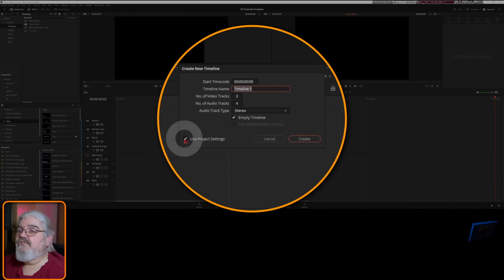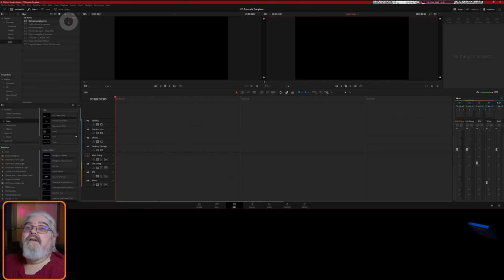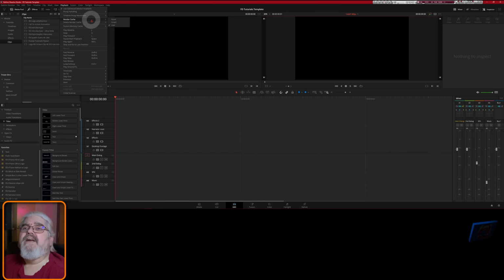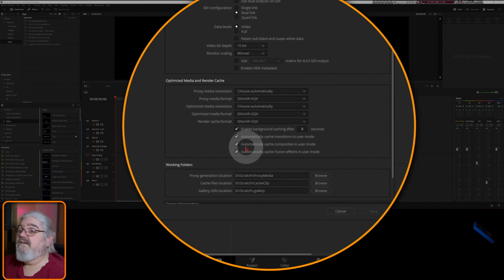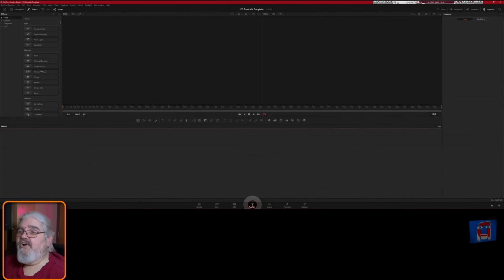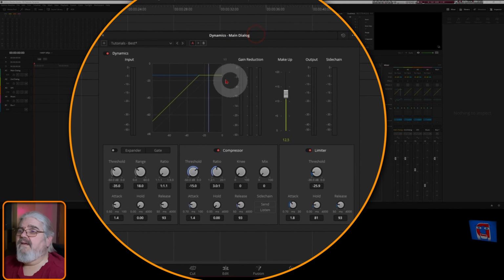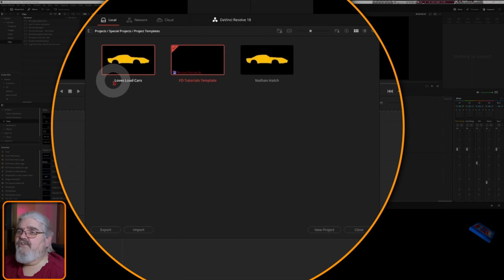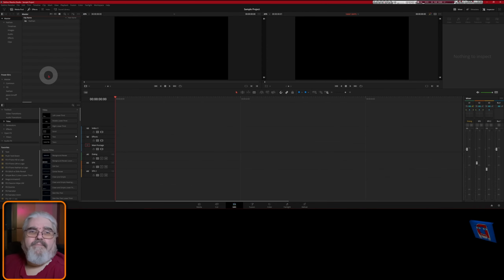Master efficient workflow with DaVinci Resolve project templates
Master efficient workflow with DaVinci Resolve project templates. One of the biggest game changers for increasing my workflow efficiency in DaVinci Resolve has been Project Templates. In this quick tutorial I show you how to properly setup a project template and use it to hit the ground running on every project you start. If you work for repeat clients you can use this same trick to start your projects all set up for that clients preferences. In this business, time is money. How much money you make on a project can be greatly improved when you can get projects done quicker. Become a speed demon without sacrificing quality.

⏰ Chapter Time Codes:
00:00:00 - Introduction
00:00:29 - Announcements
00:01:01 - A look into chaos - Power Bins
00:02:18 - Layout of folder tree structure
00:03:38 - Populating template Timelines
00:05:36 - Naming your tracks
00:06:30 - Tweaking your editing environment for speed and efficiency
00:07:34 - Project setting tweaks
00:08:35 - Tweak your fusion environment for organization and efficiency
00:09:20 - Colour Page
00:09:30 - Fairlight tweaks, filters, etc
00:11:50 - Deliver Page setup
00:12:11 - Exporting your project template
00:13:49 - Using your template to start a new project (the best way)
00:14:38 - What the new project looks like when first opened
00:15:41 - Coming events & wrap up